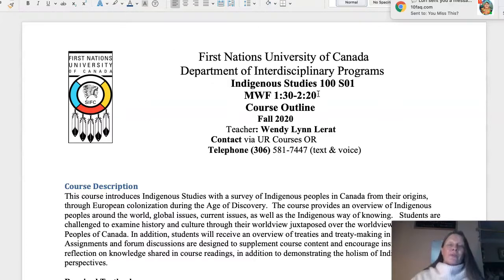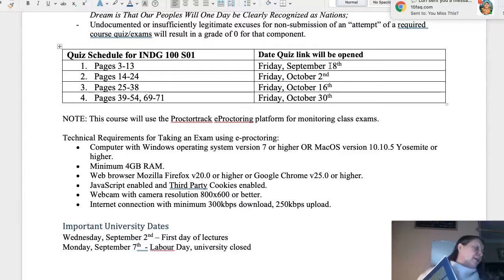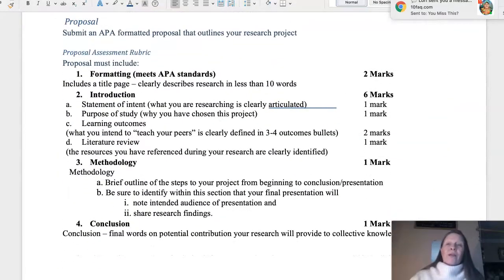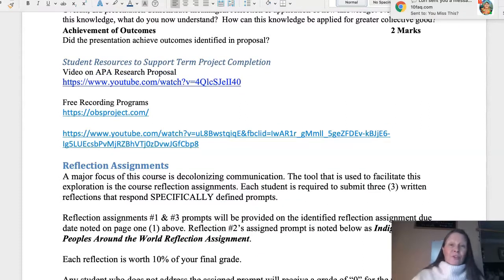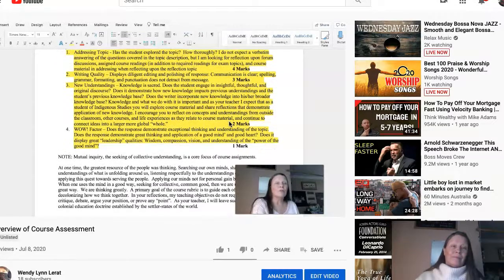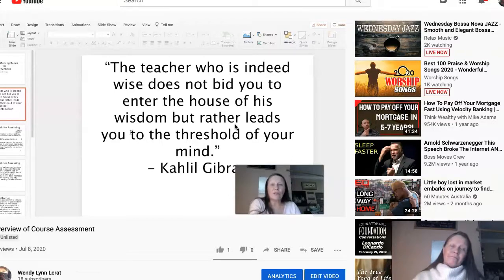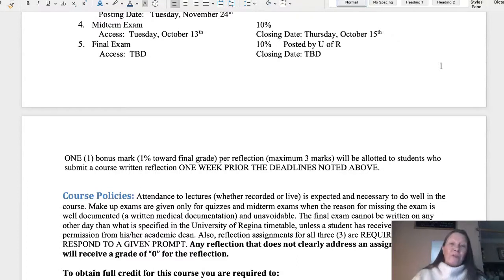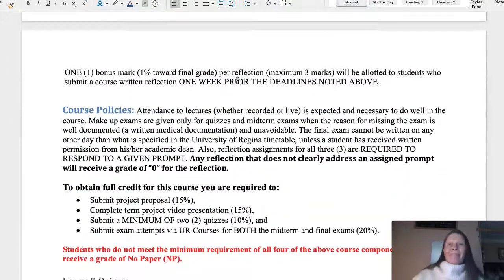Indigenous Studies Course Assessment